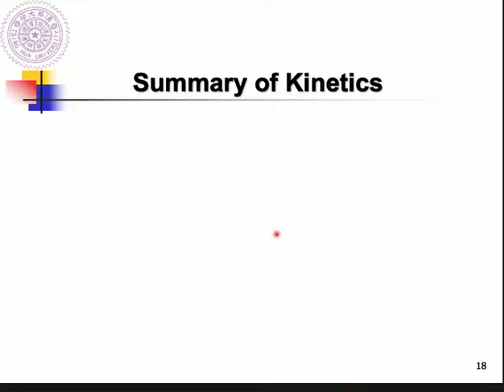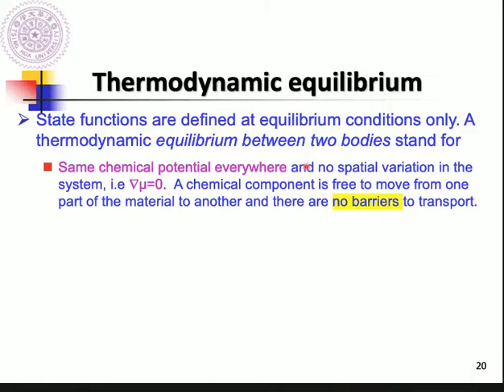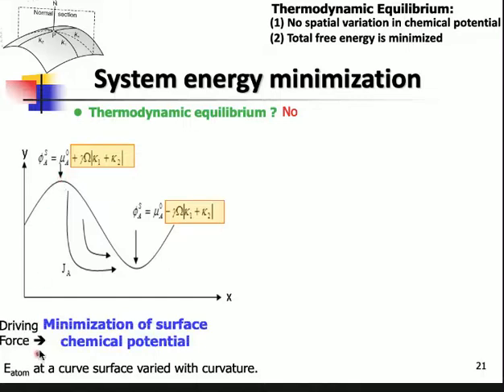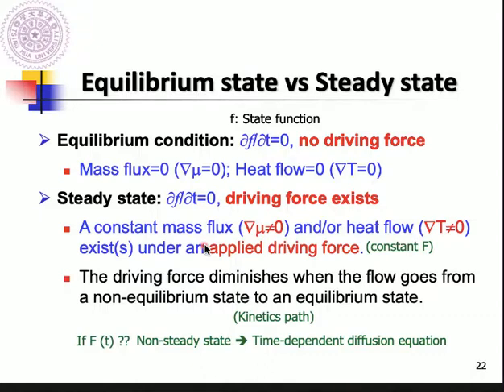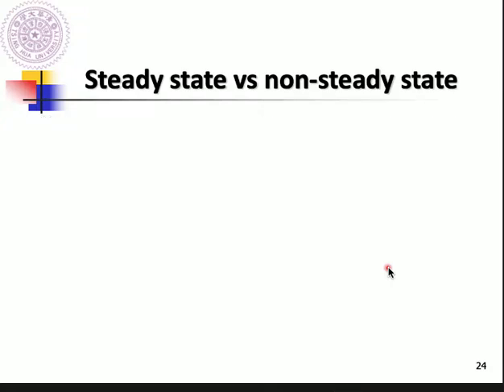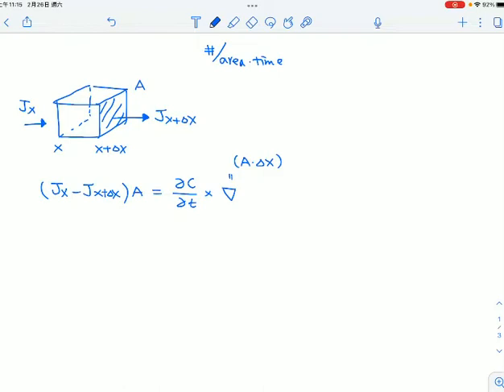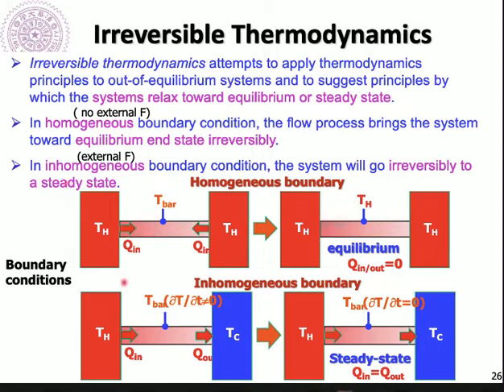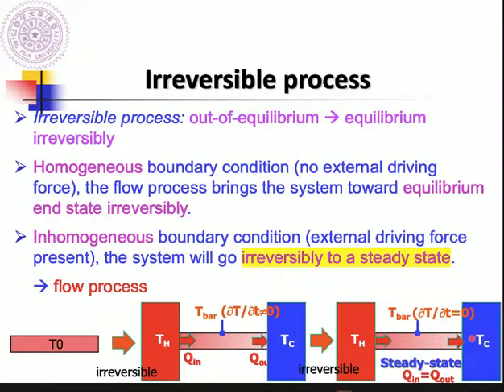20220225-1 (Review+ Ch1 p19-p28)